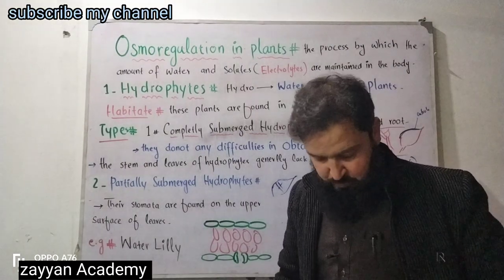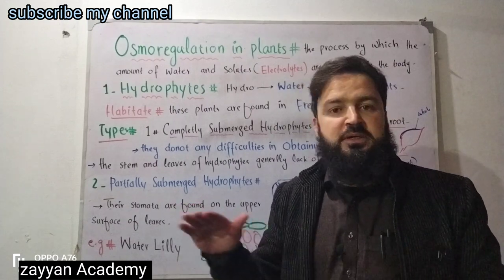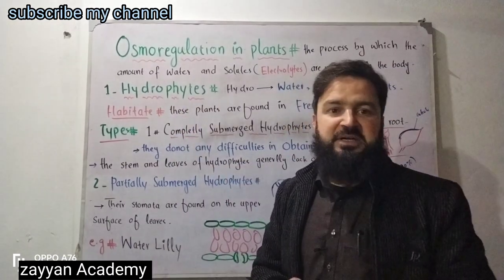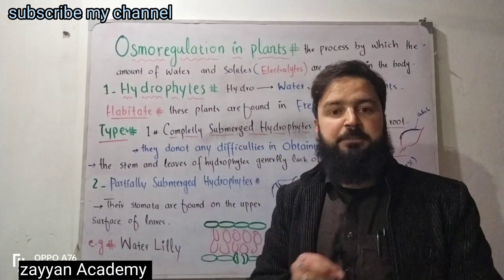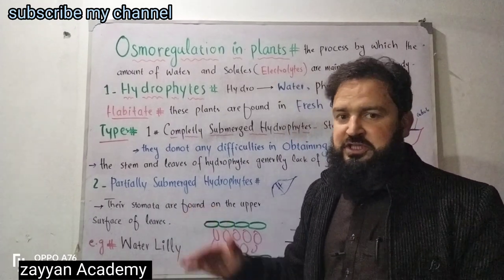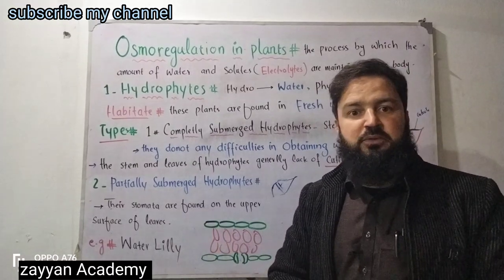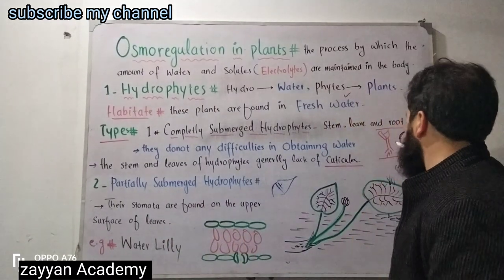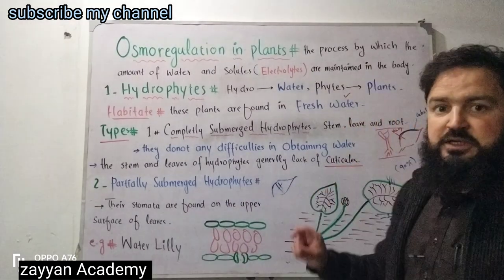Osmoregulation in Plants || Hydrophytes || class 10th Biology/ chapter #11.pashto lecture.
in this lecture I explain the osmoregulation in Plants but ther are four groups but in this vedio I explain Hydrophytes
Osmoregulation in Plants